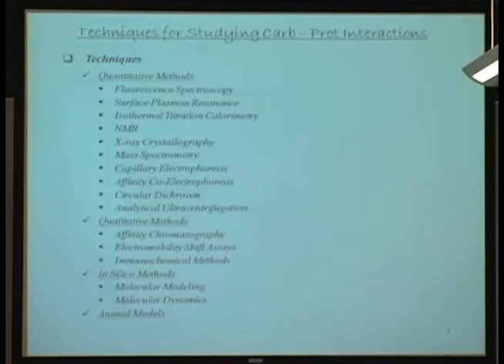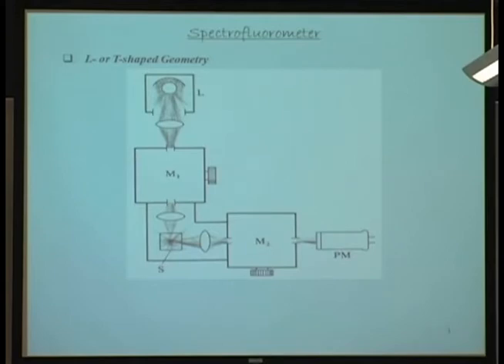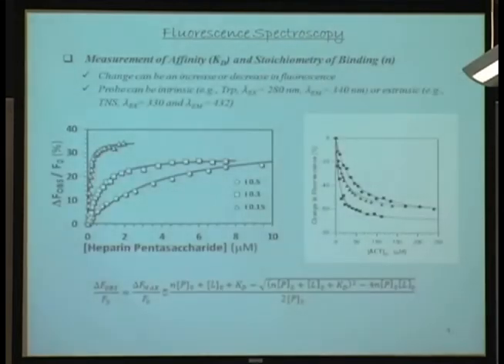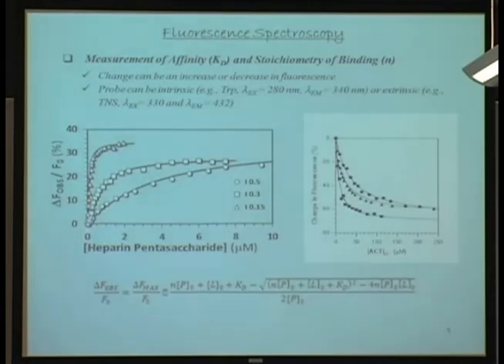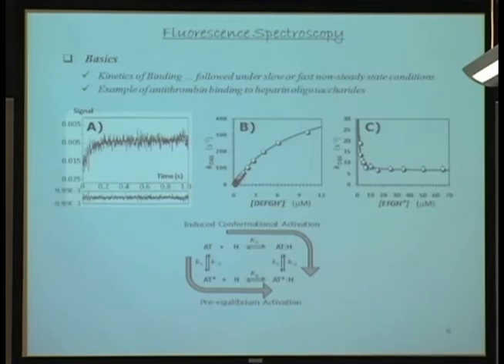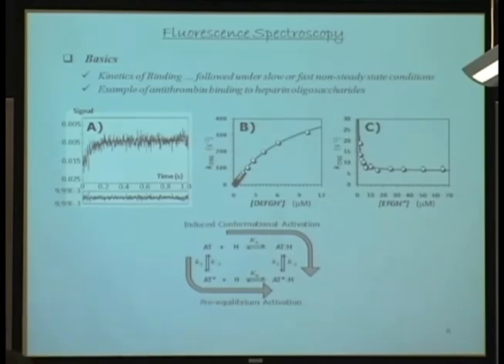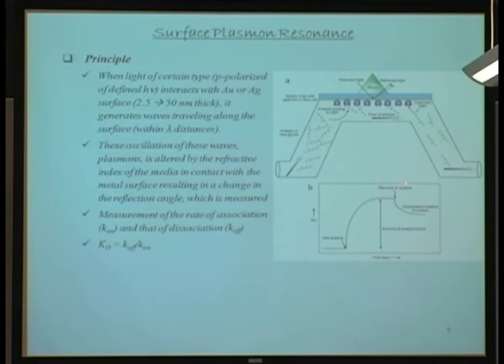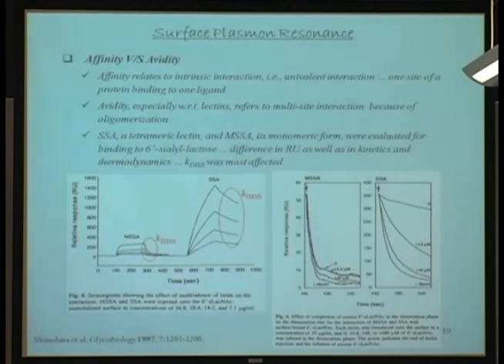Techniques for Studying Carbohydrate-Protein Interactions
Prof. Umesh Desai, Program Director of the Heparan Sulfate Proteoglycan Program of Excellence in Glycosciences (HSPG-PEG), describes various techniques that are used to study the interactions between proteins and carbohydrates. This is lecture 11 of 13 presented at the HSPG-PEG Training Camp held at the University of Utah on April 30-May 4, 2012.